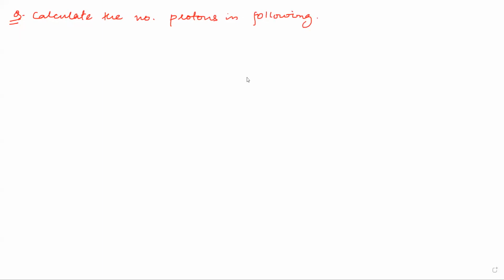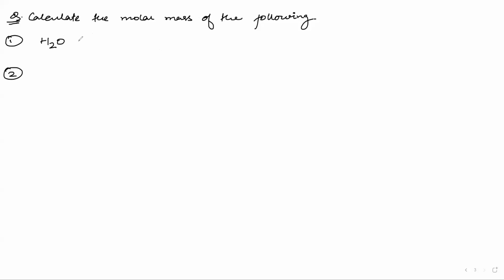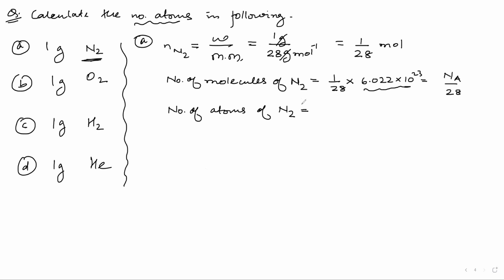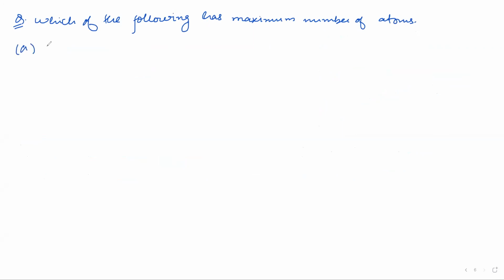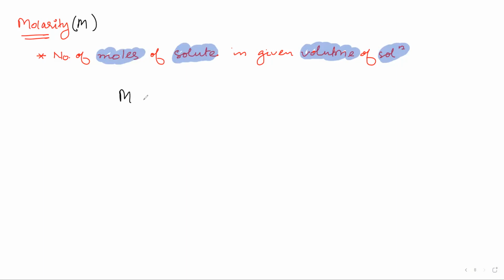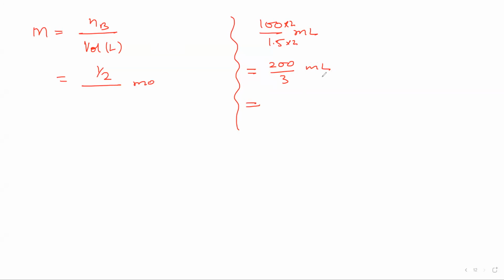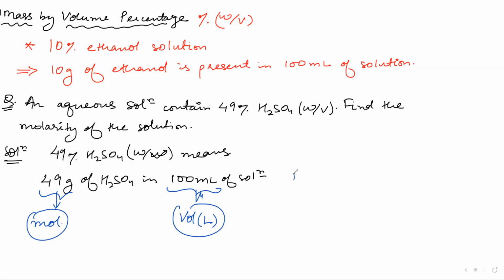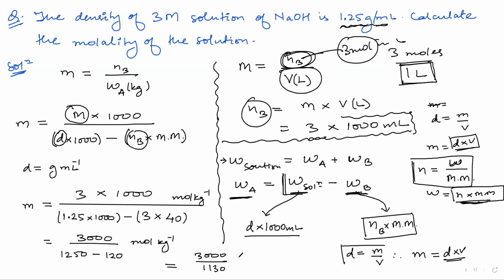Learnivio | Mole Concept 2 | Basic Concept of Chemistry | Lect 2 | Riyadh Batch 1 | 20-09-2021